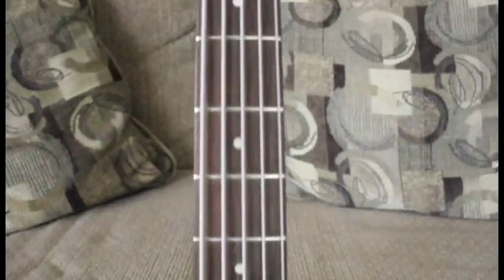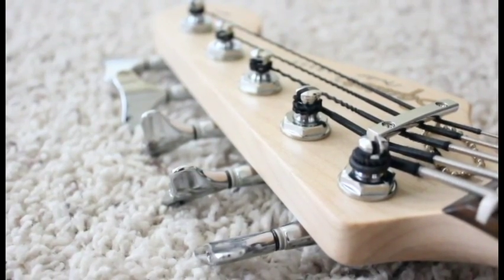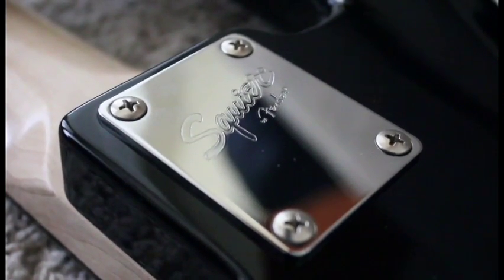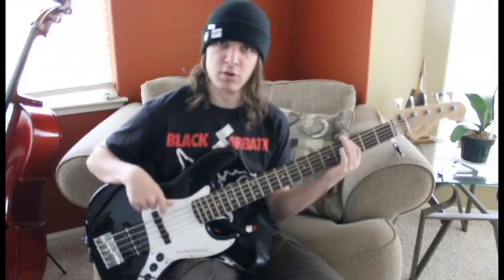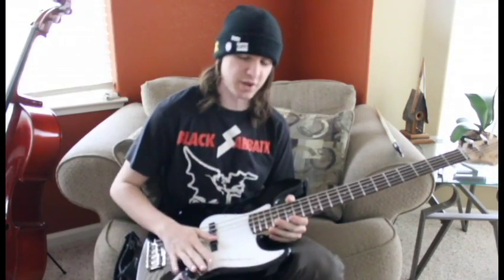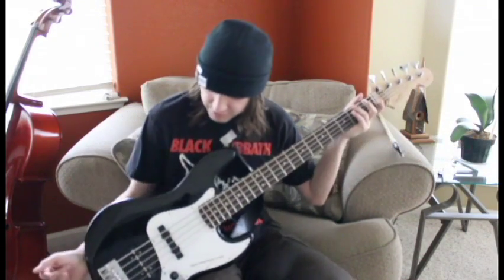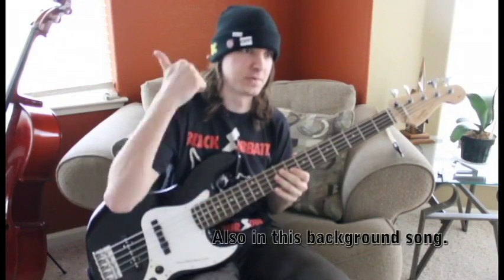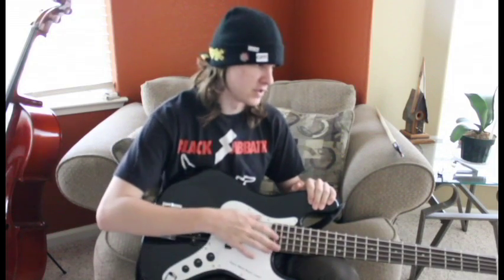Squier Affinity 5 string Jazz Bass Review \\ Stefan's Bass Blog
A review of the Squier Affinity J Bass by Fender